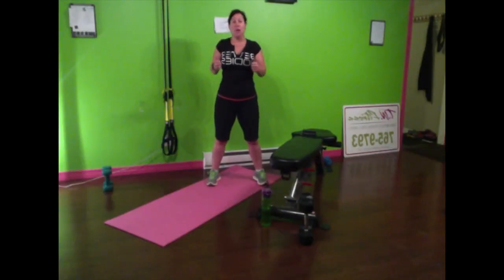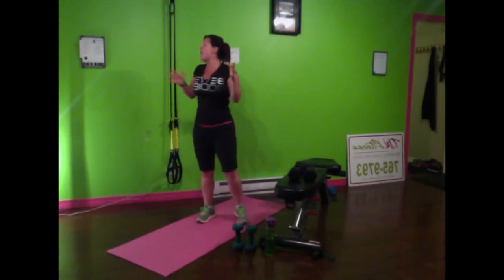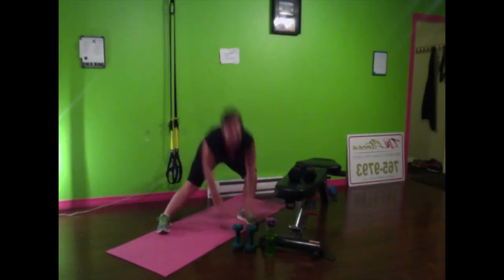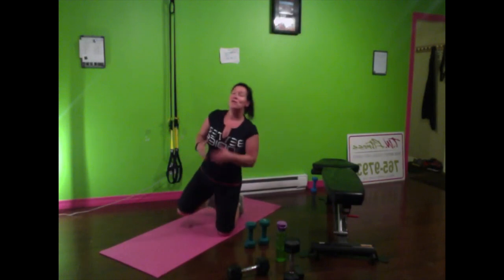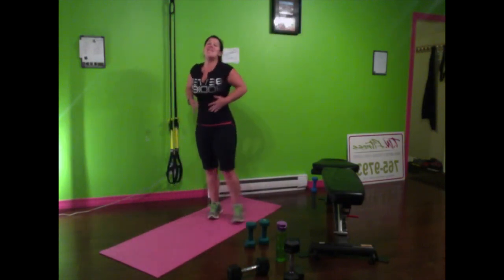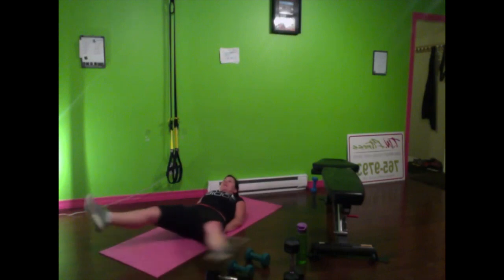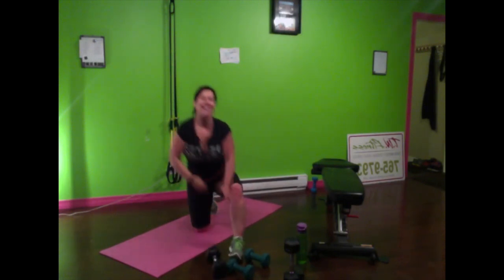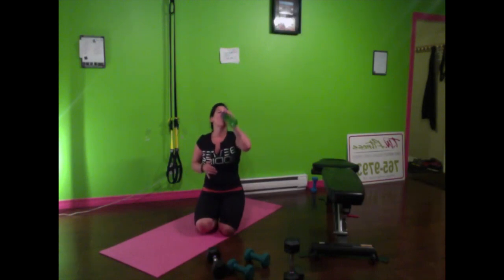TW Fitness Beginners Workout Week #7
Fitness Expert, Women's Empowerment Coach, Author, Speaker & Consultant Tonya Whittle makes sure you hit every muscle in your body in this beginner's workout. Tonya alternates between strength, cardio and HIIT moves during this beginner series.  Expect to feel the burn from top to bottom with this one! To get the downloadable PDF to DIY this at the gym or on your own - sign up at twfitness.ca for the FREE 44 weeks of workouts which includes the PDF handout of the workout.

Visit twfitness.ca for more fitness content, paid challenges and other content.

Visit tonyawhittle.com for empowerment, writing and other consultancy work.